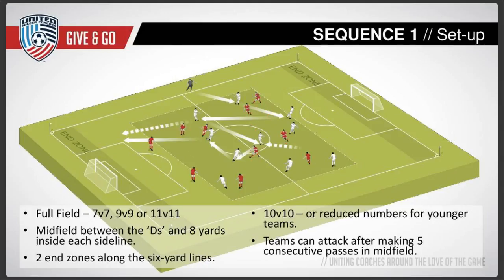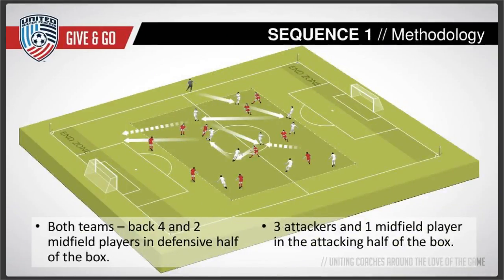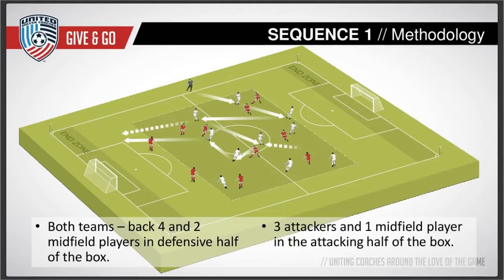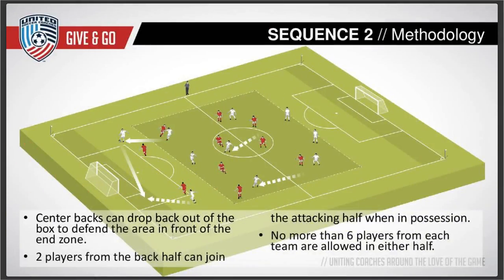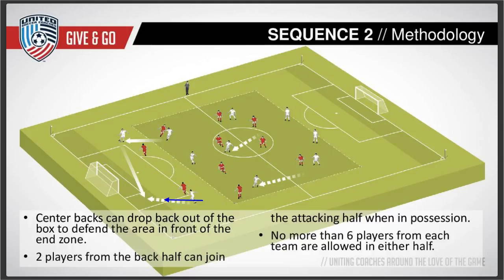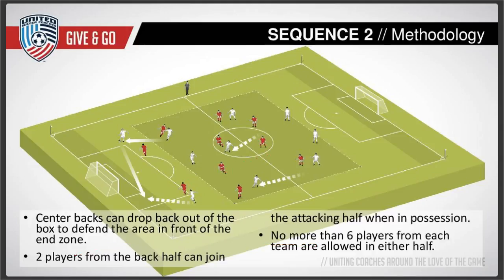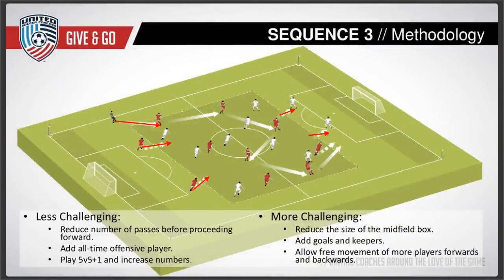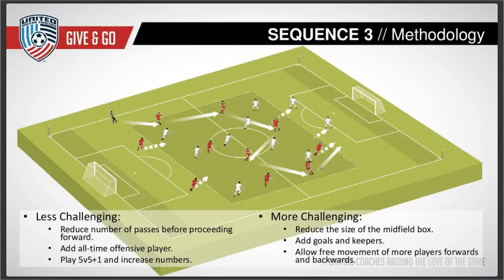Give and Go Live - Attacking Support